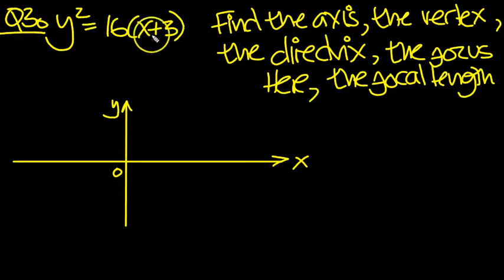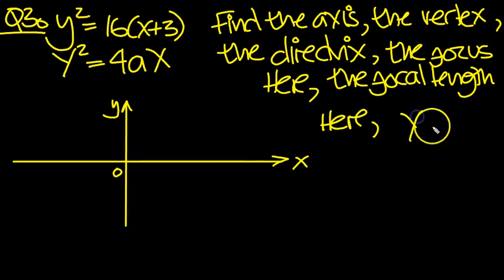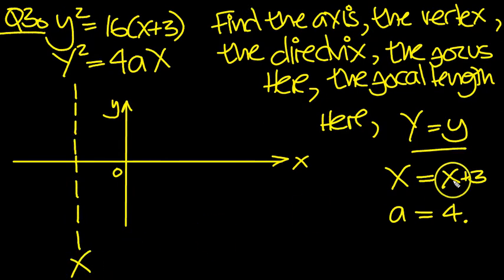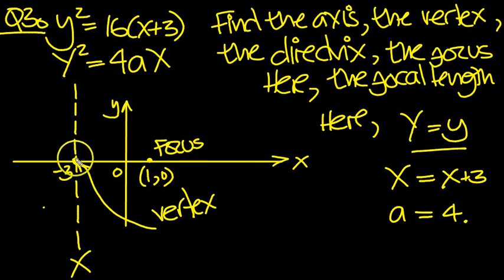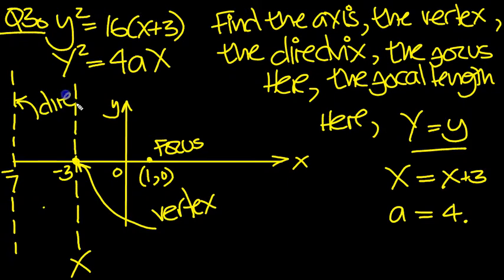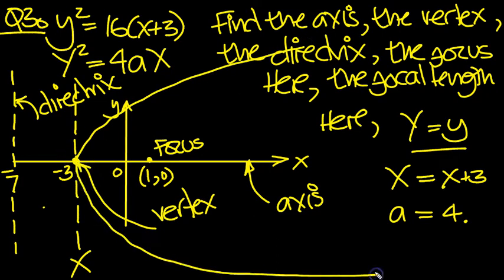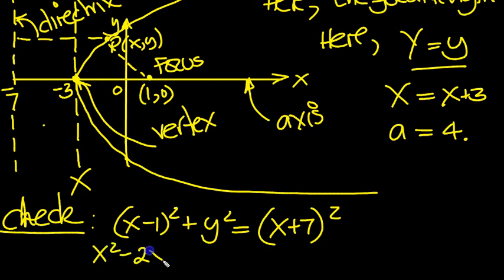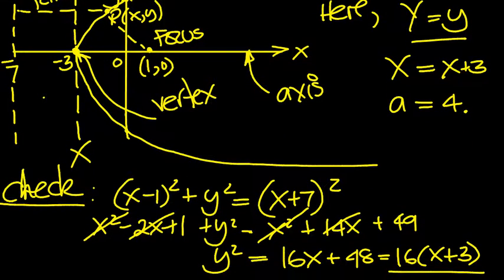Parabolas for Mobile App Q3